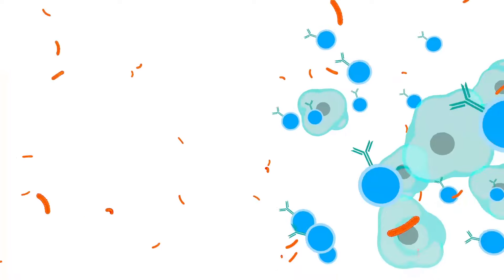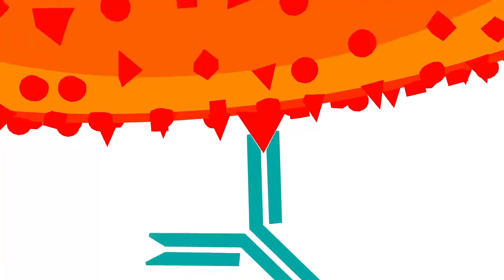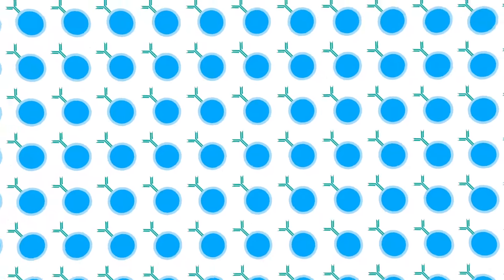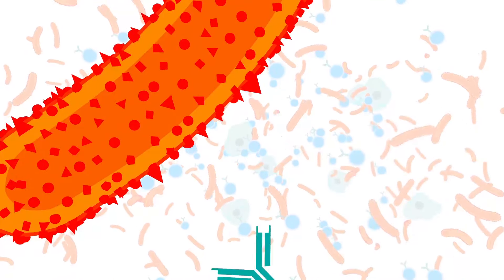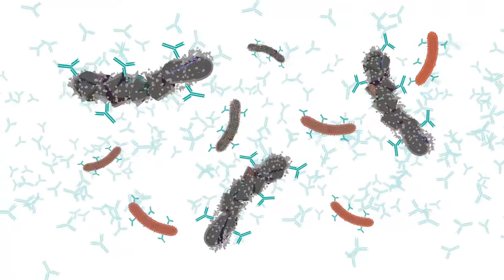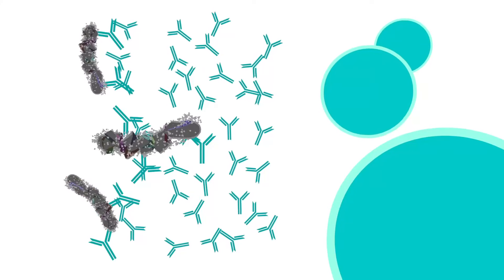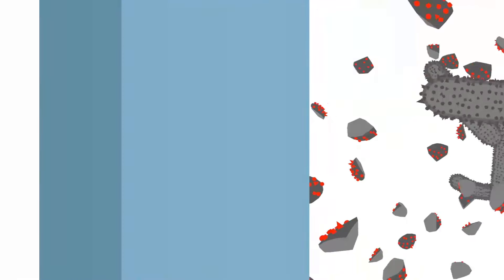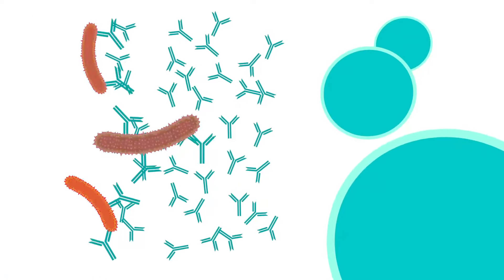How do vaccines work?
To understand how vaccines work, it helps to look first at how the immune system works. This short animation explains how vaccines enable the body to make the right sort of antibodies to fight a particular disease. Thanks to Salem Almujri at King Khalid University for the Arabic translation.